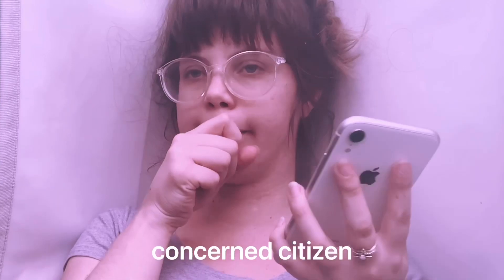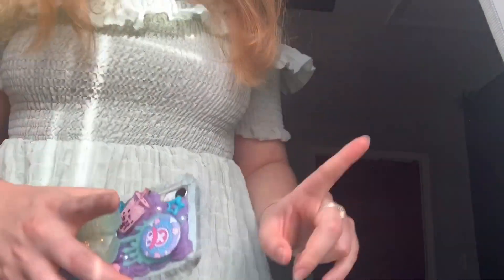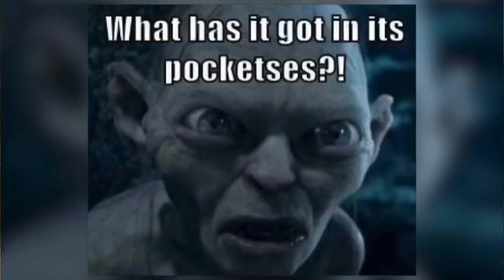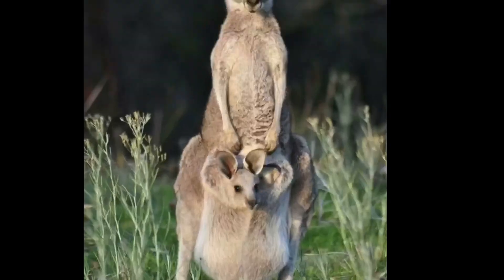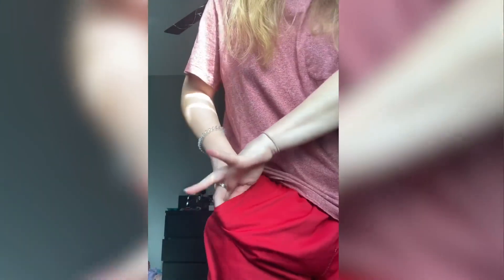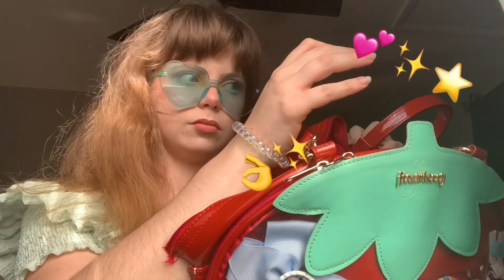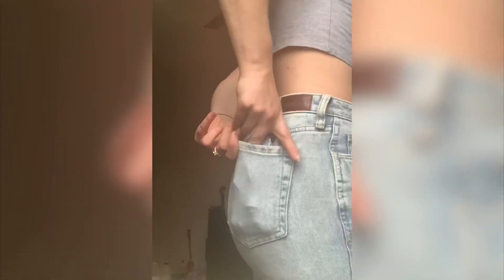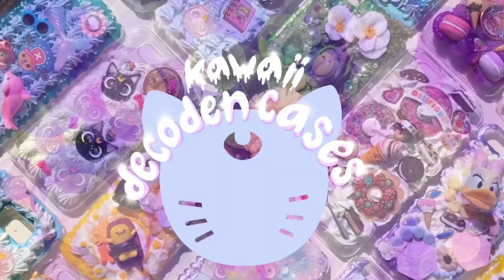what is REALLY wrong with decoden phone cases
✨Hey there✨
Let’s get tot he bottom of this. GIVE WOMEN’S CLOTHING PROPER POCKETS DANG IT!

EXTRA PROTECTIVE CASES AVAILABLE

🍭  COMMISSIONS OPEN 💖
🍬  100% custom made 🍭
🌈ANY case with ANY design🍬